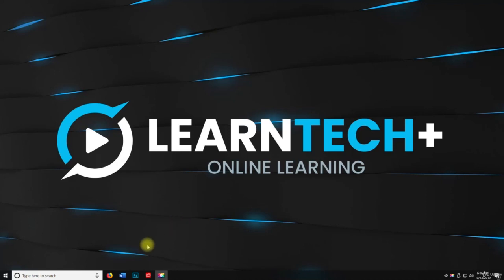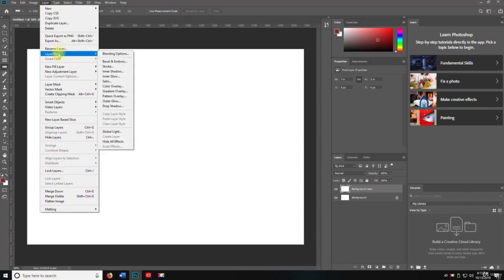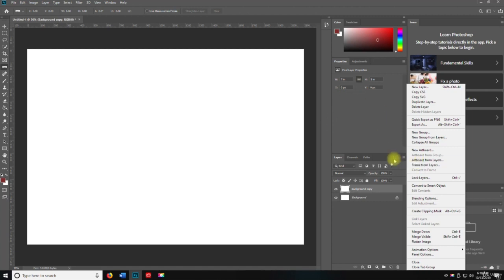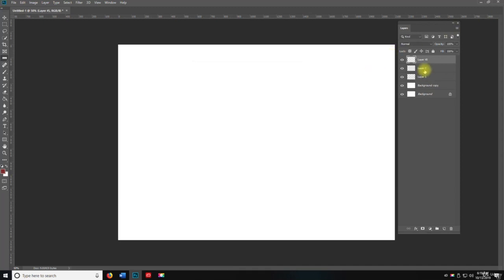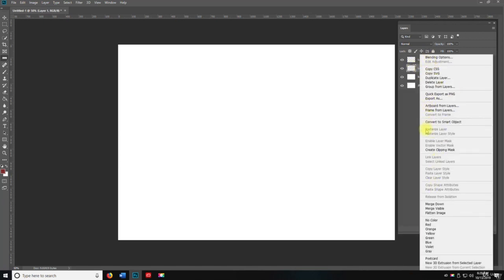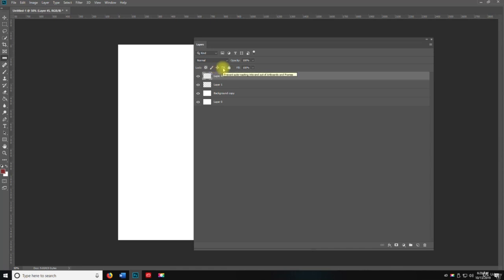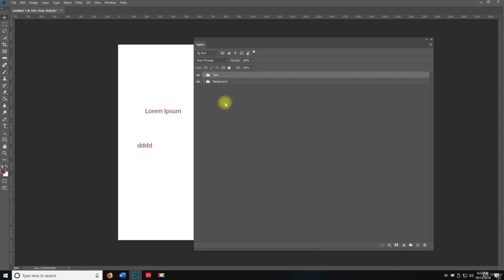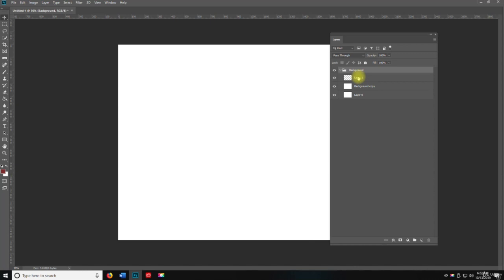08 Layer menu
Everything you need to know about Adobe Photoshop CC 2020 - Learn with Projects! Web-Graphic-Video-App-Icon-Design